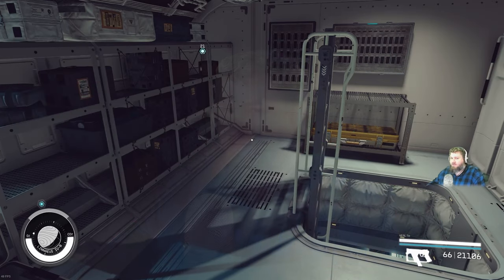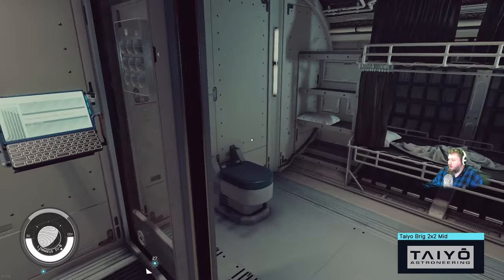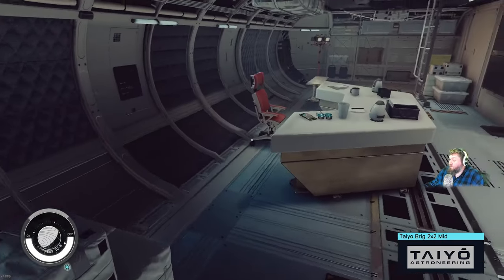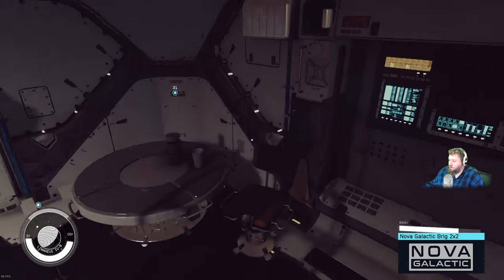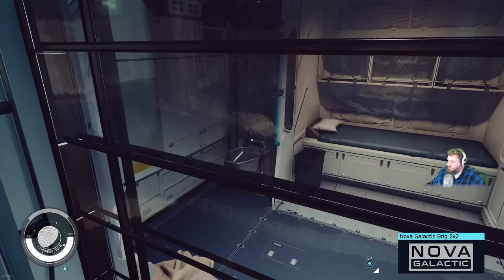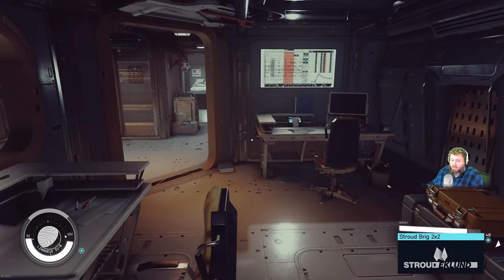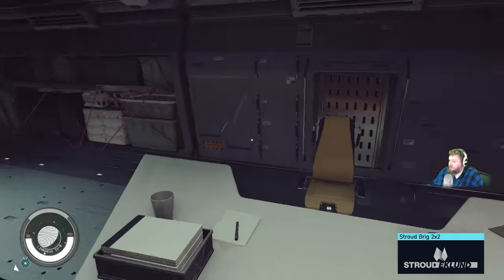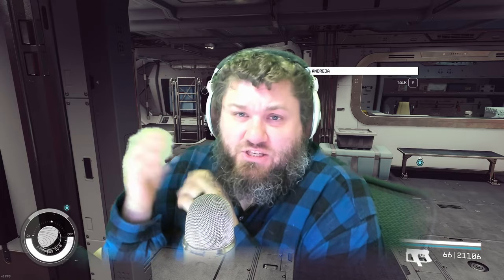Interior Tours of Every 2x2 Brig Hab in Starfield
I quickly tour all 5 2x2 Brig habs in Starfield. Talking about what I like and then picking my favorite one.

00:00 - Intro
00:07 - Taiyo Astroneering
02:04 - Hope Tech
02:49 - Nova Galactic
04:31 - Stroud Eklund
05:40 - Deimos
06:16 - Outro